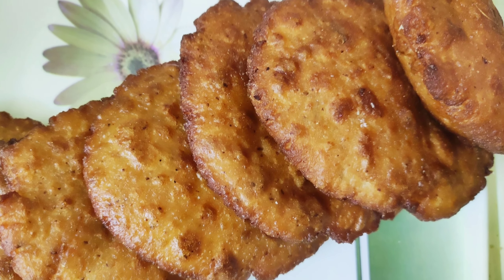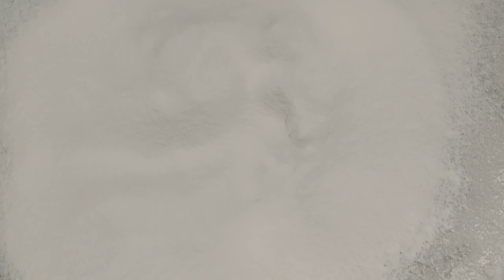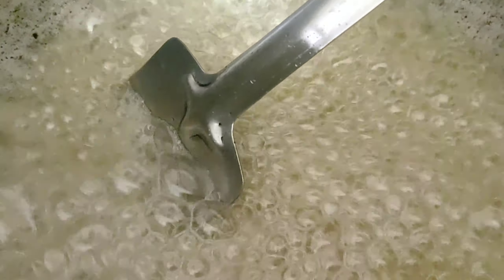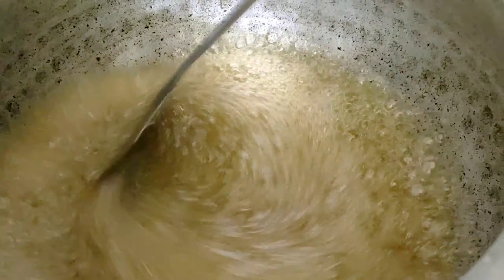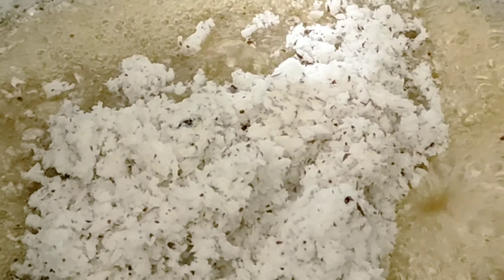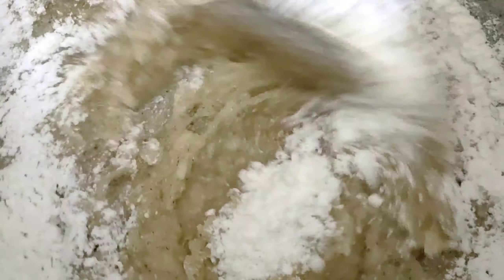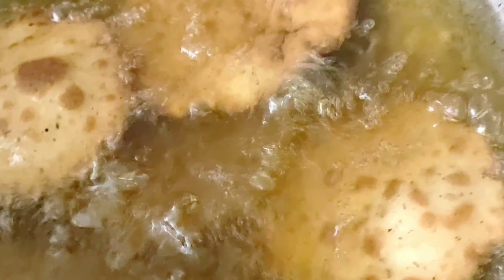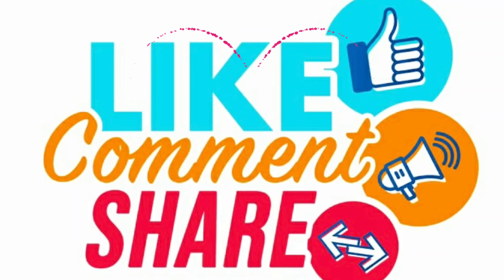Kobbari Burelu | కొబ్బరి బూరెలు | పిండి వంటలు | festive season | Pastry dishes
Hi viewers,
In this video I prepared tasty sweet item. Do watch till the end and give your valuable feedback in the comments section.